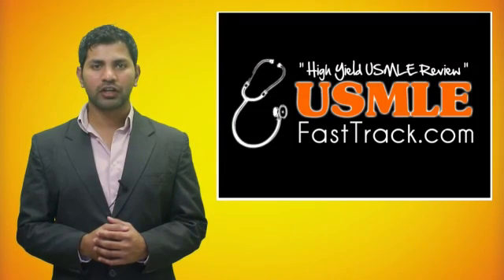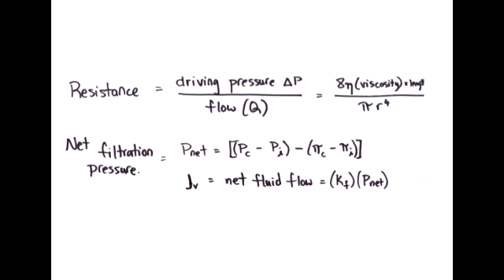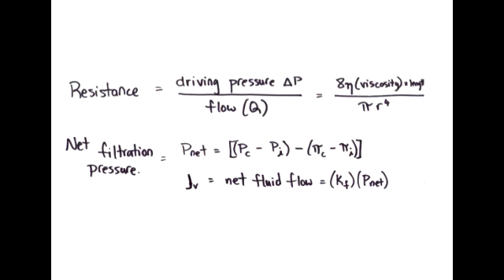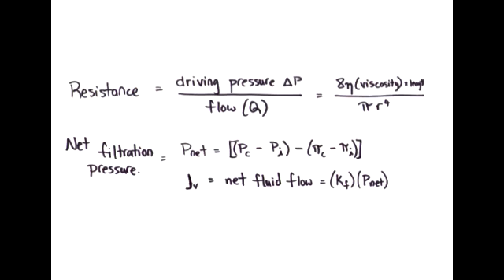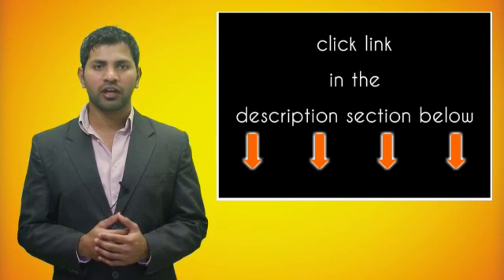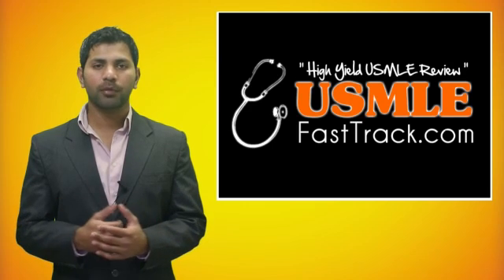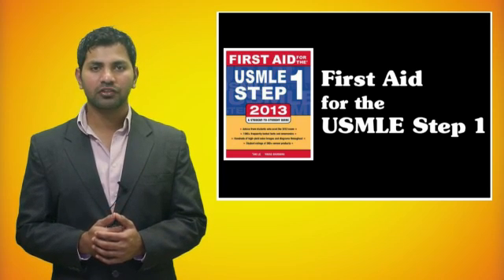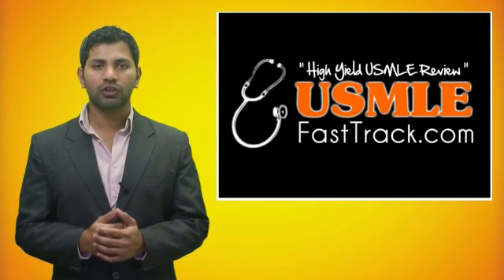Equation Rapid Review: Resistance & Net Filtration Pressure